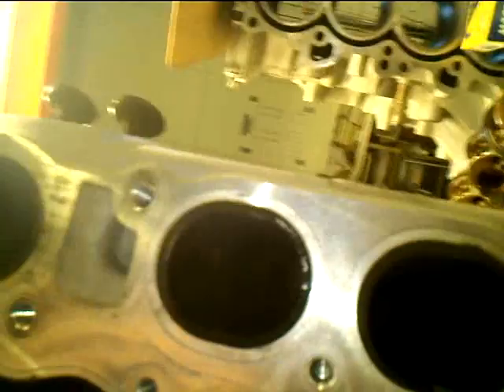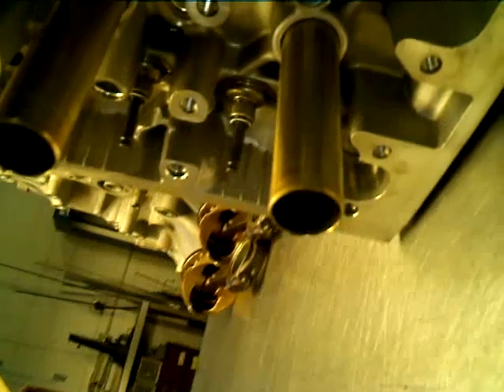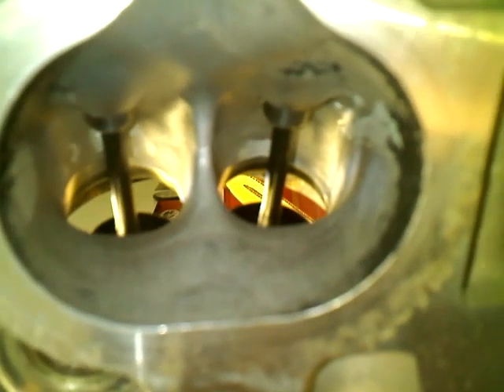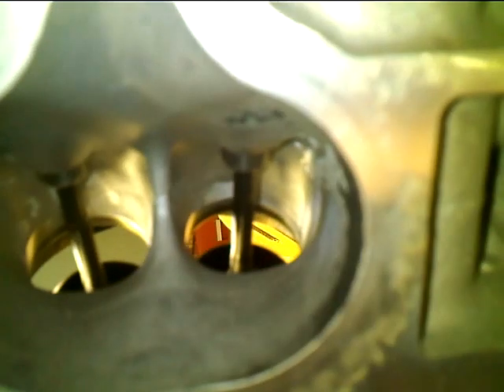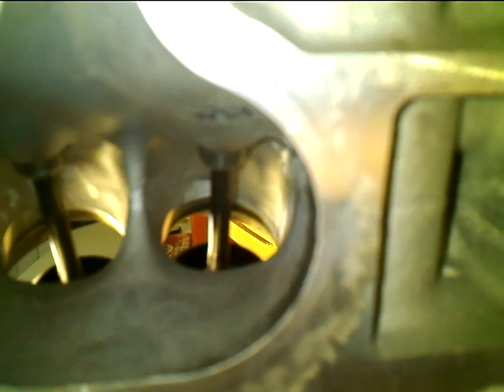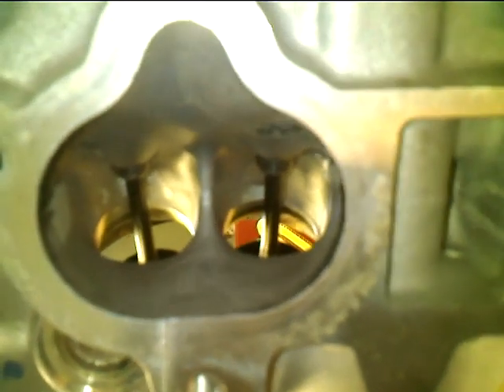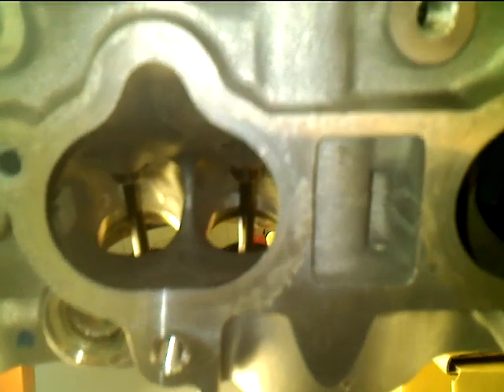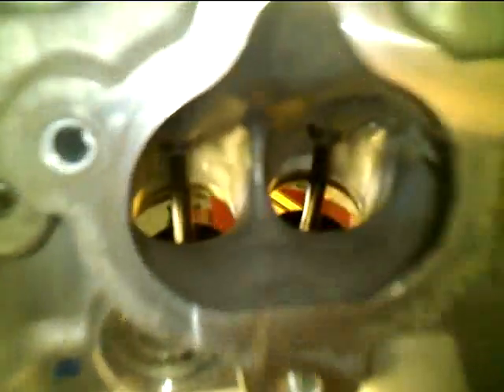King of VTEC!!!!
Looking at a F20C head. Very large ports. Honda knows their stuff in making high power motors.
Sorry a little shaky.